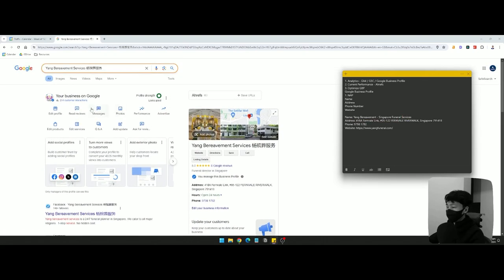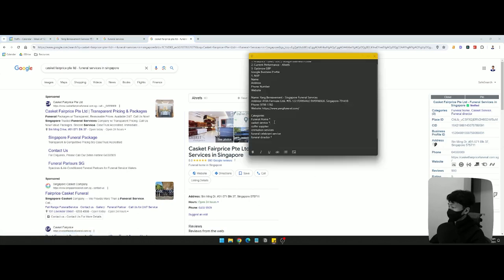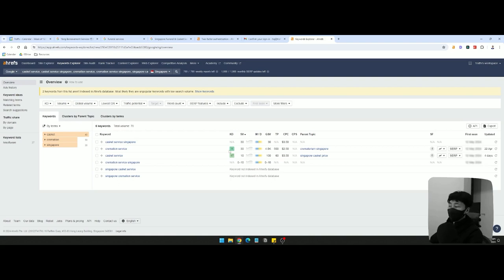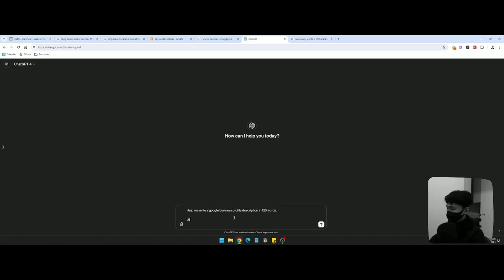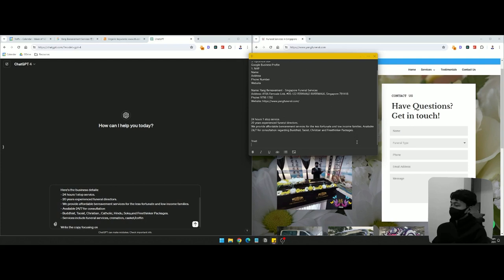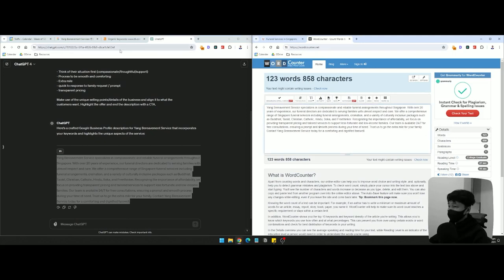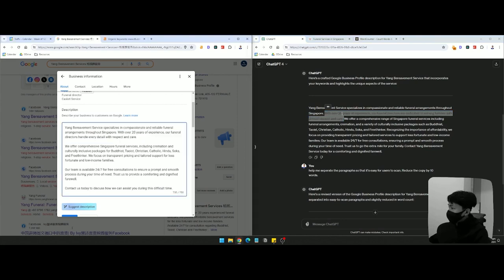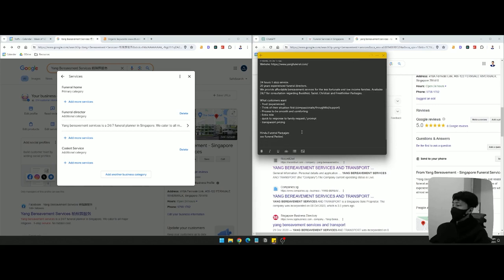Over The Shoulder Series EP3: Local SEO + GBP Optimization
Step-by-step local SEO process.

📚Chapters
00:00:00 Introduction

00:00:20 Continuing with Google Business Profile Optimization
Resuming work on optimizing a Google Business Profile, with focus on category adjustments.

00:01:20 Analyzing Competitor Categories
Examining competitor profiles for category inspiration and using tools to aid in the process.

00:03:20 Category Decision-Making Process
Narrowing down the categories and making final selections based on analysis.

00:04:00 Review Analysis for Insight on Optimization
Discussing the importance of Google reviews in SEO and local business impact.

00:06:00 Finalizing Main Categories and Their Importance
Deciding on the primary categories for the profile and discussing search volume considerations.

00:07:20 Strategic Decisions on Category Inclusion
Explaining the strategic choice of categories based on search data and business focus.

00:09:20 Google Business Profile Description Update
Writing and refining the business description to enhance profile effectiveness.

00:23:20 Final Adjustments
Final tweaks to the profile, addressing the business description and other details.

00:26:40 What's Next